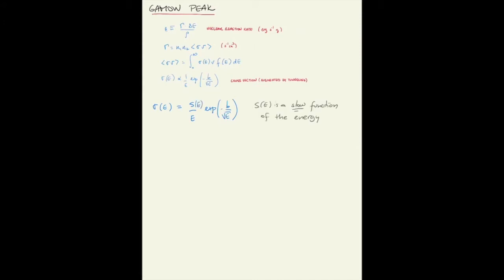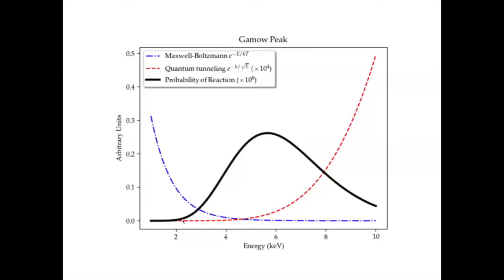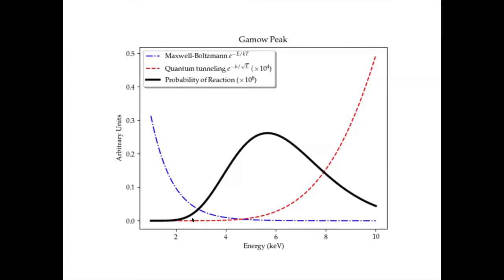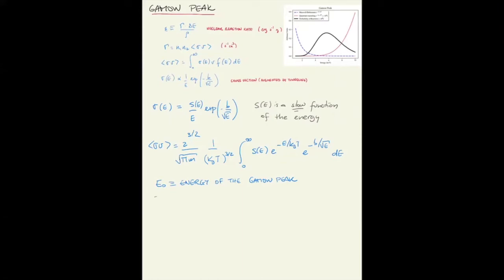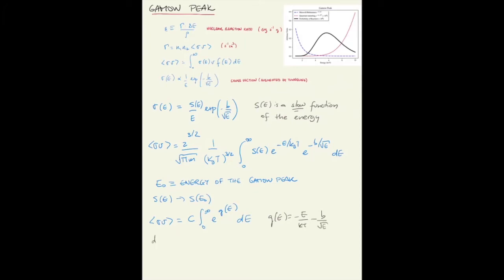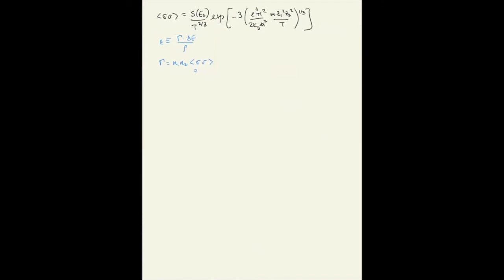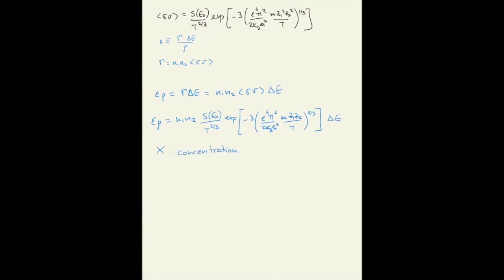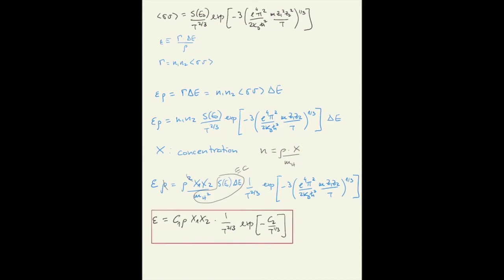ASTR 503 - Class 21 - Class 5 - Gamow Peak and Nuclear Burning Rate